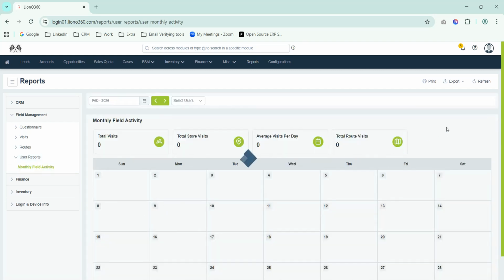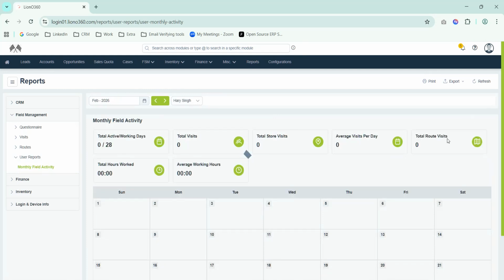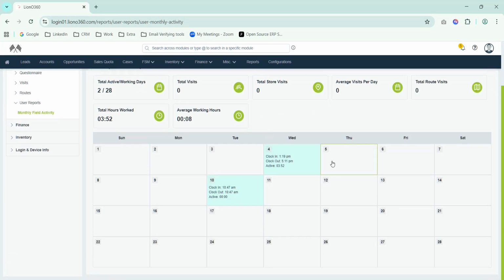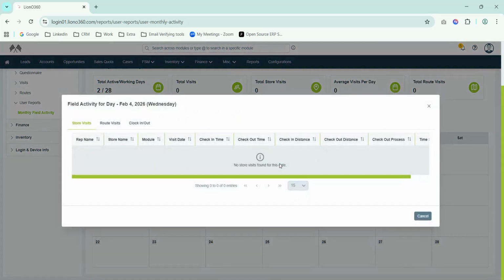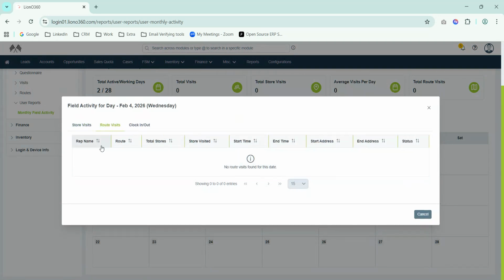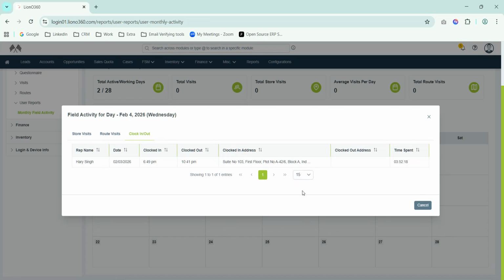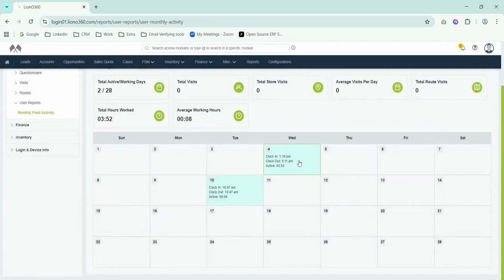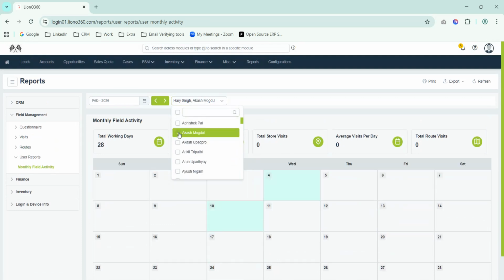How to Check Monthly Clock In Clock Out Reports for Users 📊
🎥 How to Check Monthly Clock In & Clock Out Reports for Users | LionO360 CRM

In this quick tutorial, learn how to check and analyze monthly Clock In and Clock Out reports for users in LionO360 CRM. Discover how to track employee attendance, monitor working hours, and generate monthly reports to ensure better workforce management and accountability.

✅ Access the Monthly Clock In & Clock Out report in the system
✅ Filter reports by month and user
✅ Monitor employee attendance and working hours
✅ Track user activity and time logs efficiently
✅ Improve workforce management and reporting accuracy